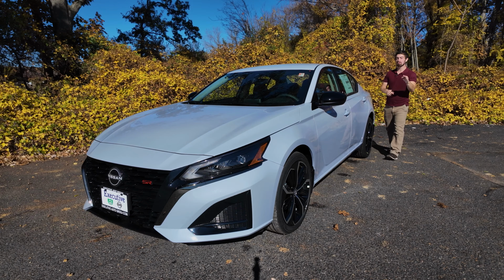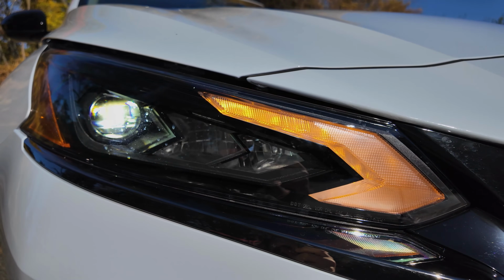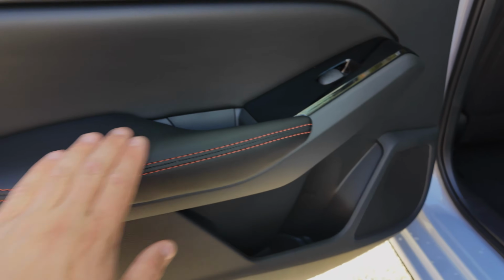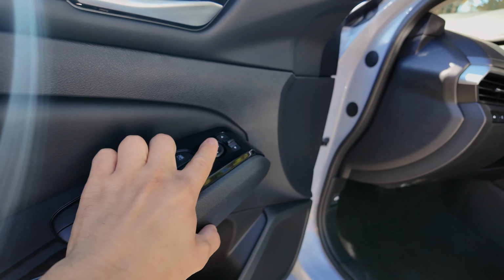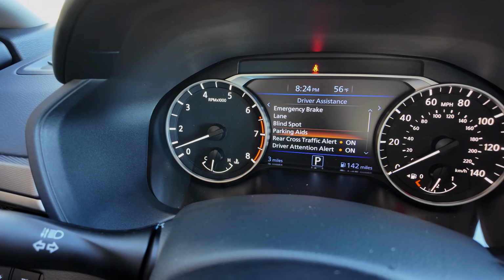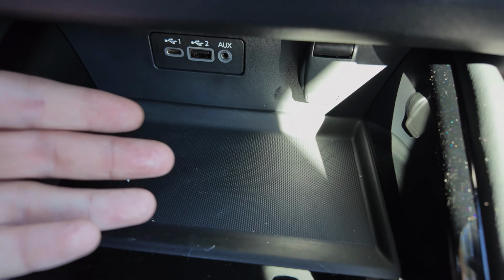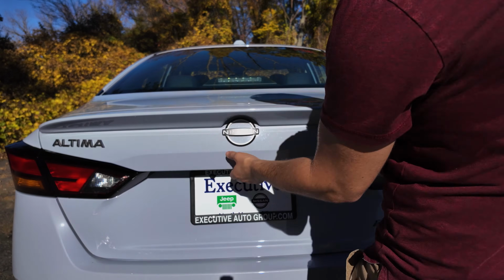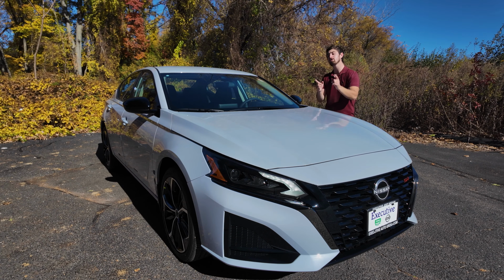2025 Nissan Altima SR - Best AWD Sedan?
Quick Review of the 2025 Nissan Altima SR